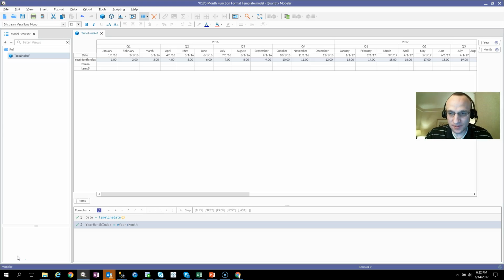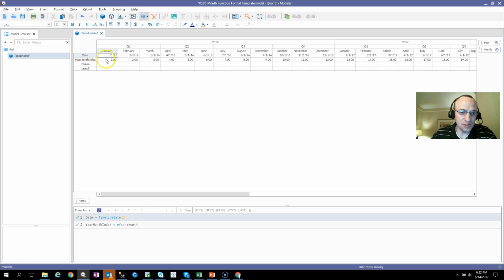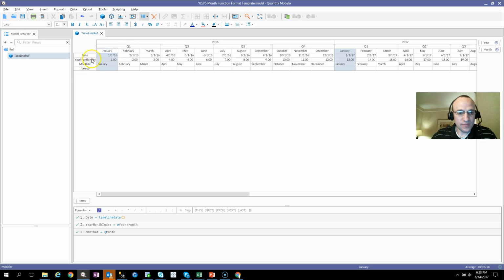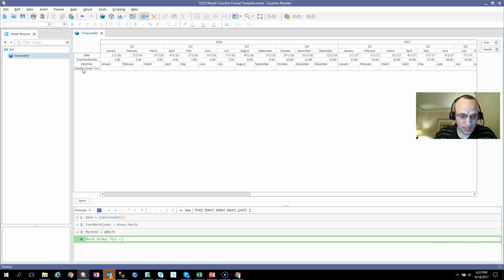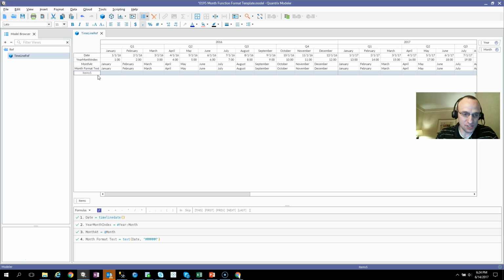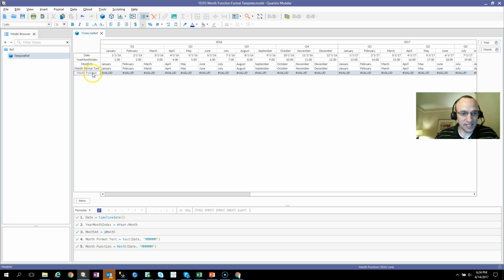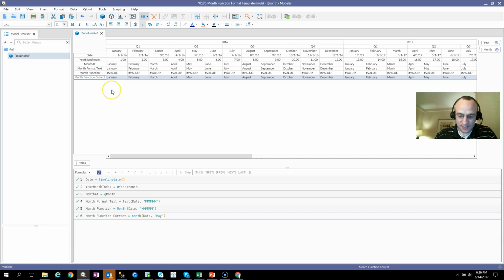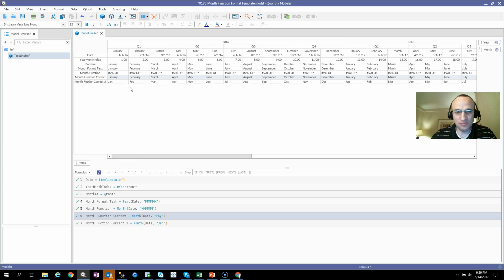Learn Quantrix Modeler: Month Function Format Template 0195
QuantrixAuthority.com

Learn Quantrix Modeler: Month Function Format Template 0195  Use the month function to return the month of a date or time stamp in Quantrix.  This does not use the same format as a traditional text or format function would use.